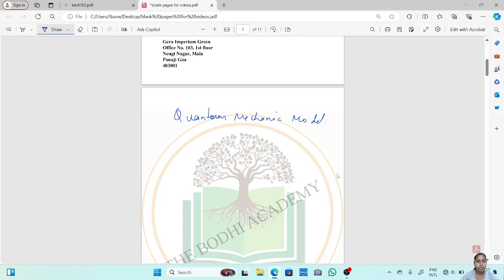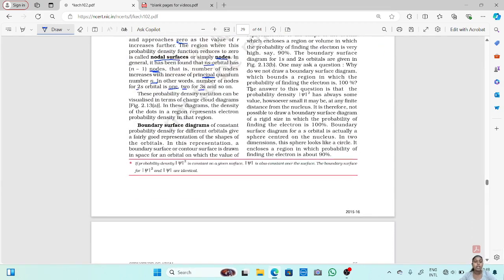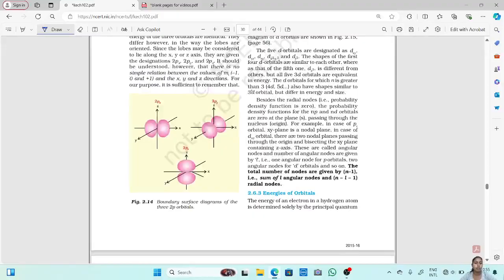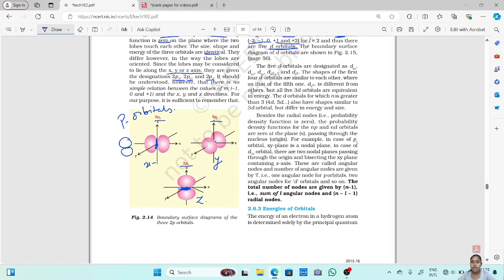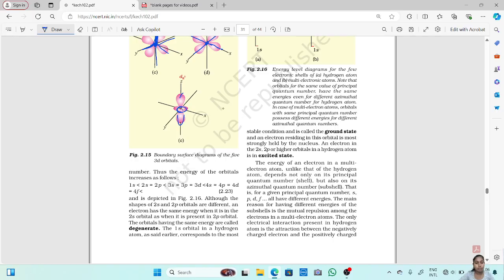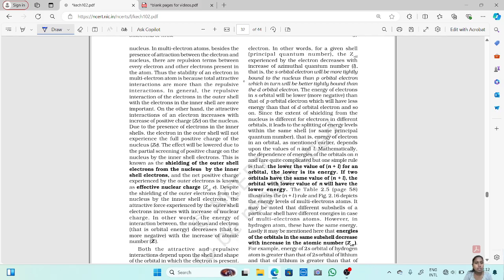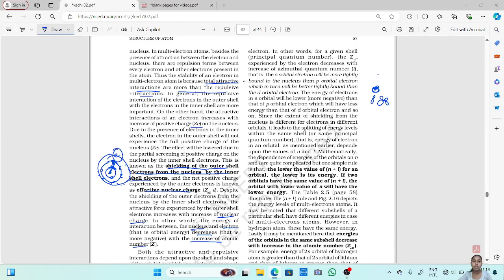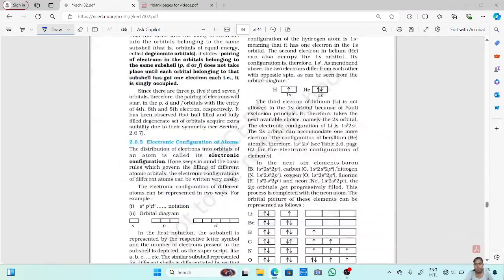GOA BOARD || STD 11TH || CHEMISTRY || CHAPTER 2 || STRUCTURE OF ATOM || PART 7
In this video, we dive into chapter 2 of class 11 "STRUCTURE OF AN ATOM".We explore their distinct shapes—spherical, dumbbell, and more—across s, p, d, and f orbitals. Learn how these shapes influence chemical bonding and molecular structure. Dive deeper into the energy hierarchy of orbitals, the Aufbau principle, and how electrons occupy energy levels.